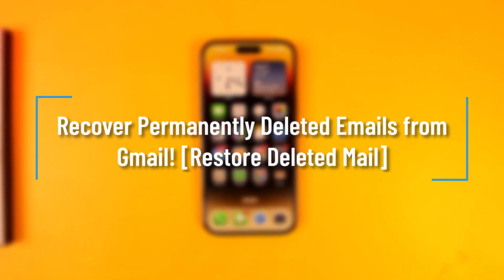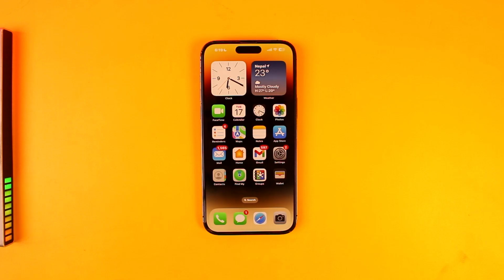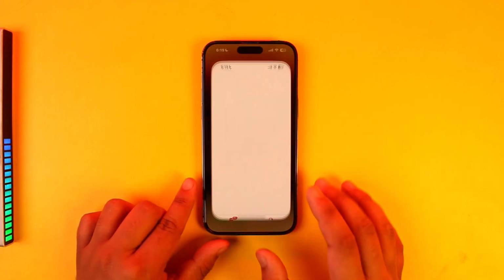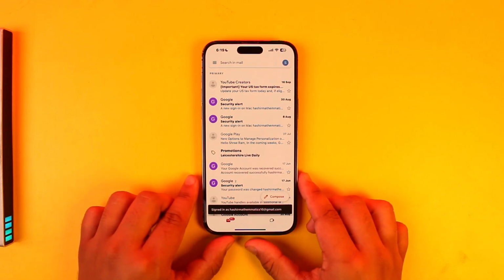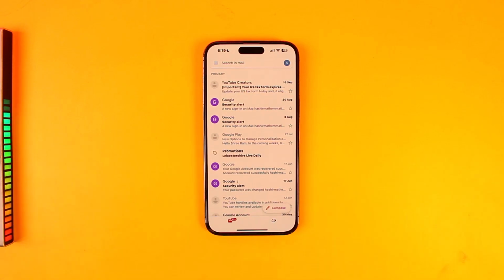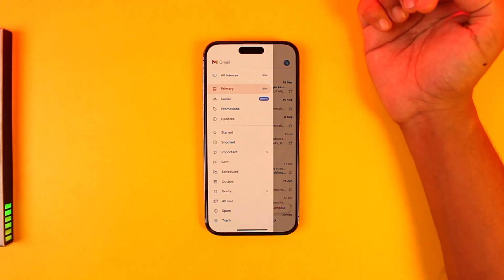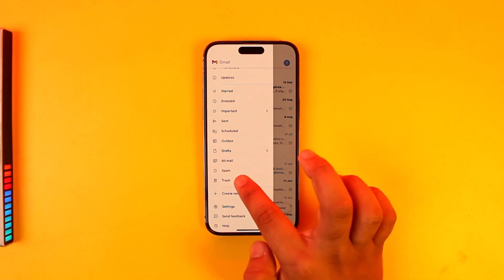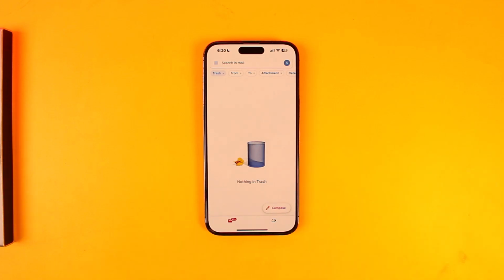Recover Permanently Deleted Emails from Gmail ! [Restore Deleted Mail]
If you're trying to recover permanently deleted emails from Gmail, it's important to understand that Gmail allows you to restore emails within 30 days of deleting them. This video explains how to recover deleted emails from the Gmail trash folder and what to do if they are permanently removed.

To recover deleted emails within the 30-day window, open the Gmail app and tap the three-line menu icon in the top-left corner of the screen. From the menu, scroll down and select "Trash," which is represented by a bin icon. In the Trash folder, you’ll find all the emails that you’ve recently deleted. Simply locate the email you want to recover, tap on it, and choose the "Move to" option to restore it back to your inbox or any other folder.

However, if you’ve already deleted the email from the Trash or more than 30 days have passed, it’s important to note that those emails are permanently deleted and can’t be recovered through Gmail’s standard recovery options. In such cases, the emails are permanently lost.

Following these steps ensures that you can retrieve emails that are still within Gmail’s retention period.

Introduction 0:00
Accessing the Gmail Trash folder 0:02
Recovering emails within 30 days 0:18
Permanently deleted emails 0:40
Conclusion 0:46